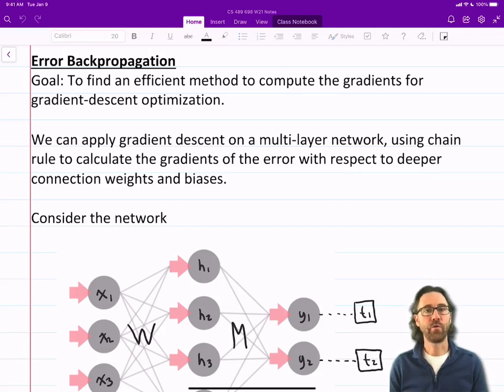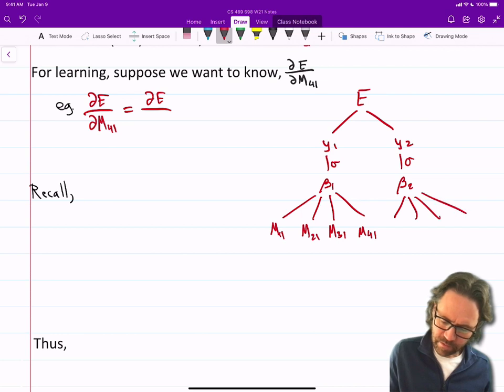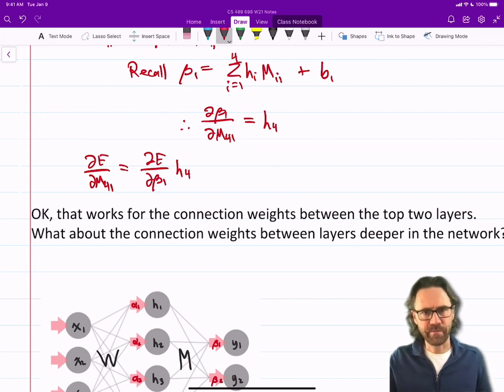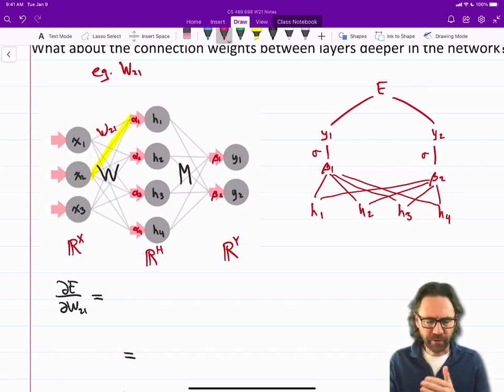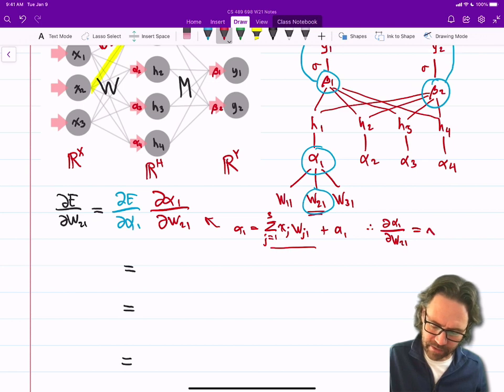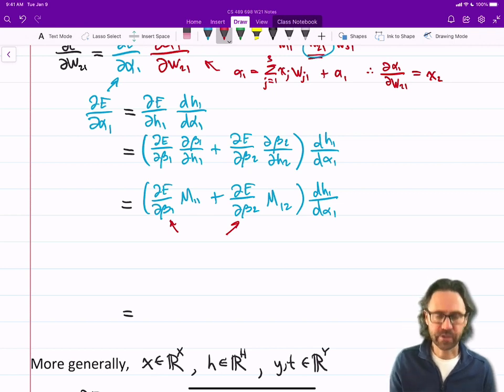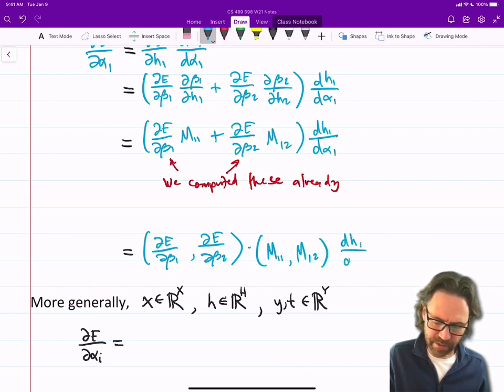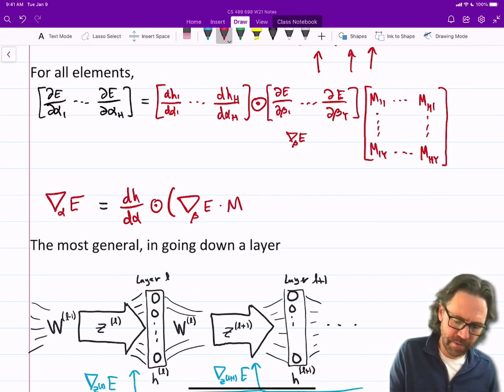Backpropagation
The error backpropagation algorithm is gradient descent on neural networks. Here is a detailed derivation and description of the method.
00:00 Introduction
02:29 Computation Graph
07:33 Going Deeper
19:13 Computing Gradient Vector
22:36 Joke Break
25:44 Gradient w.r.t. Weights
29:11 Summary